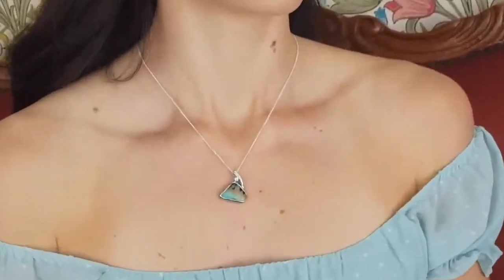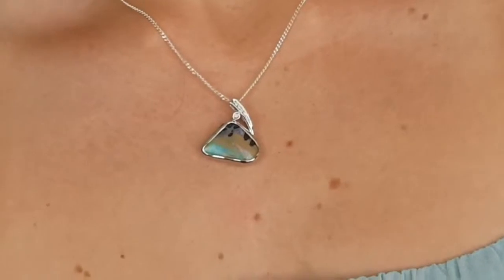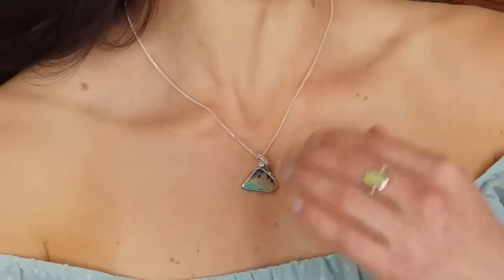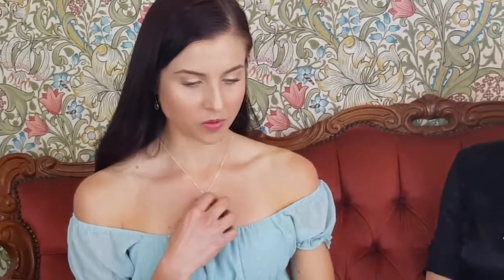Brilliant Piece of Opal Pendant with Diamond on Top Being shown by Model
Beautiful Boulder Opal Pendant with Diamond on Top Being Worn by Model it is a unique piece of jewellery, gorgeous colours and design, 100% natural. For Natural Opal Jewellery from the website in the featured video, please go For information about opal or visit the Opal Museum in Brisbane Australia go